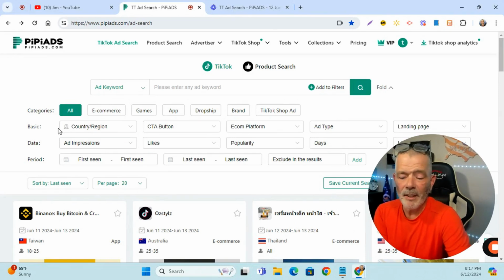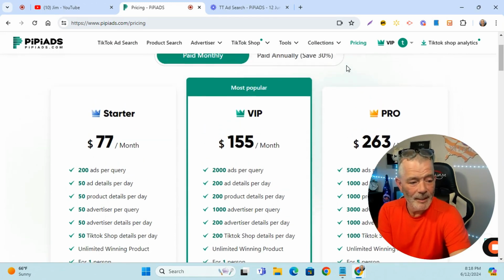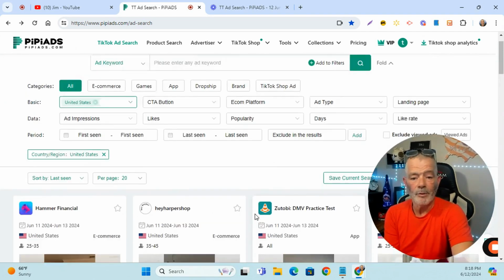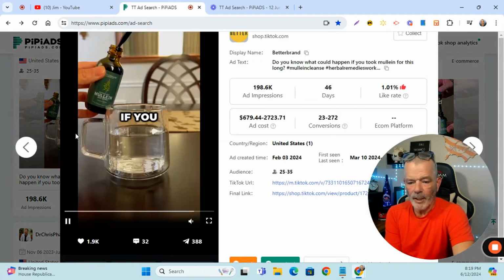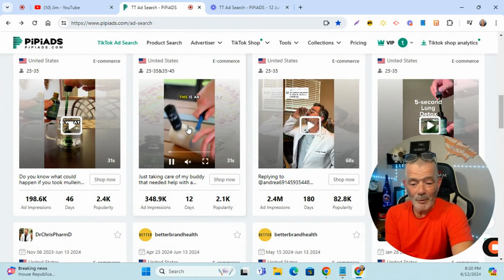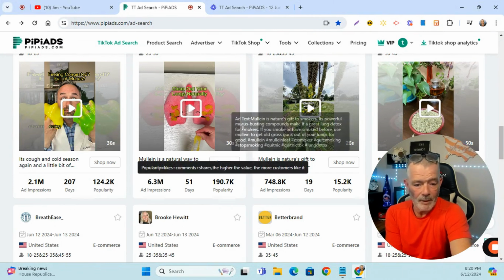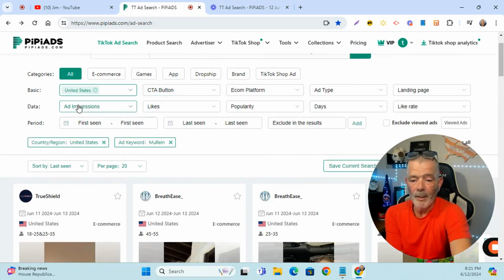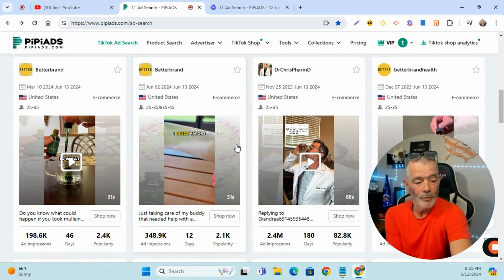TikTok Ads Spy Tool! Spy On The Competition